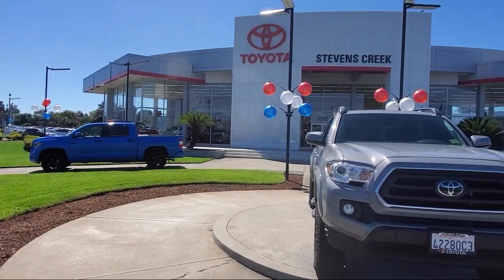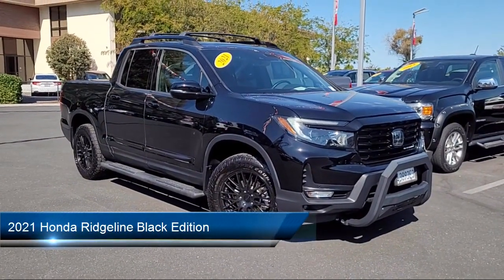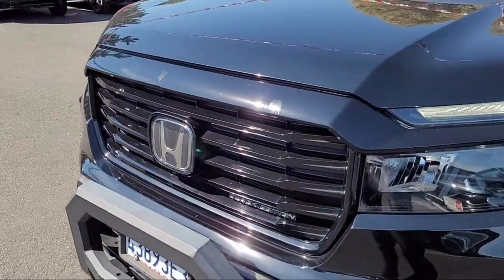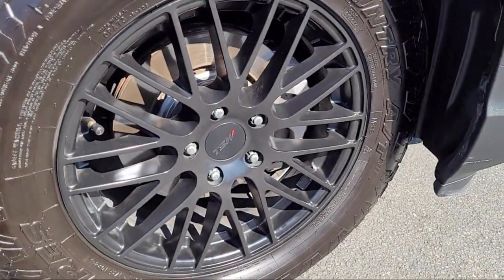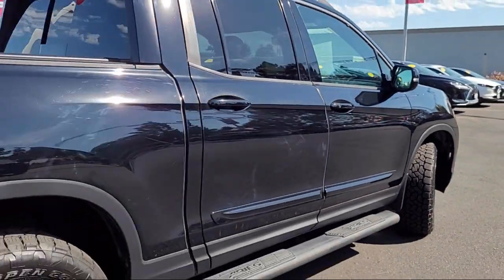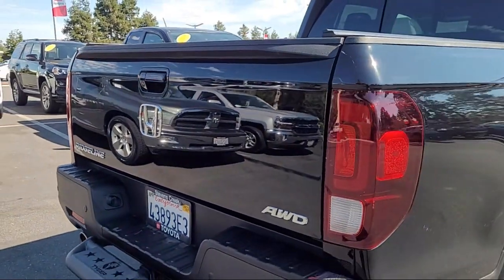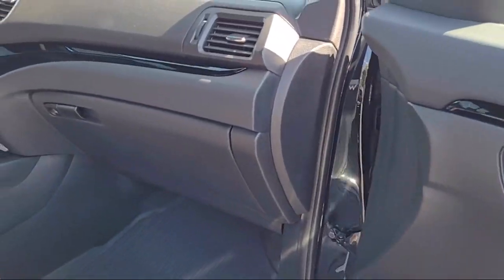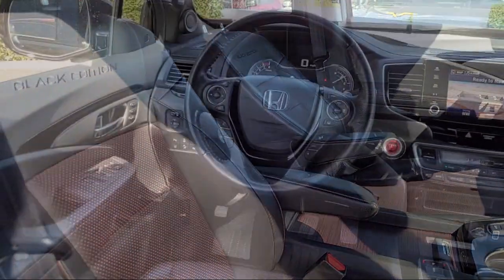2021 Honda Ridgeline Black Edition San Jose Santa Clara Fremont San Francisco Oakland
2021 Honda Ridgeline Black Edition Stock Number: S6665 Vin:5FPYK3F88MB005621.

4202 Stevens Creek Blvd.